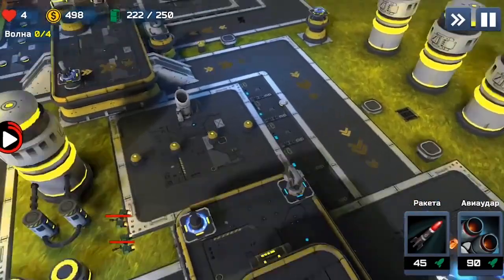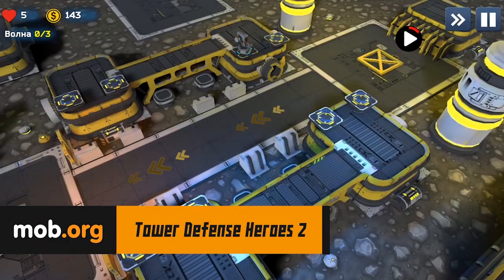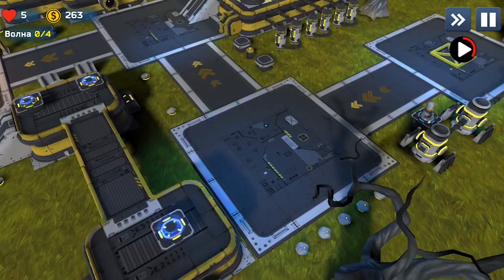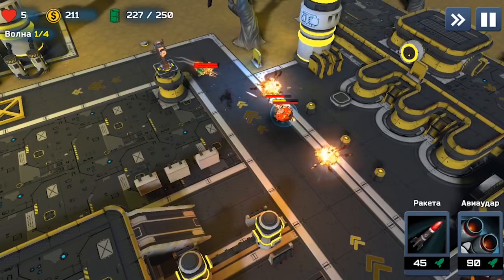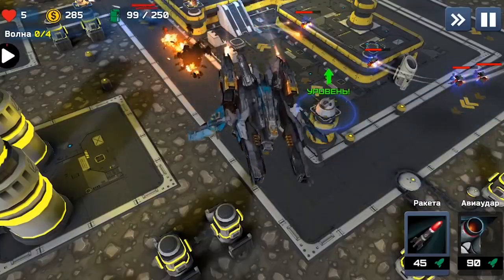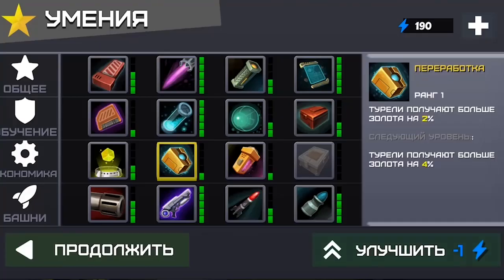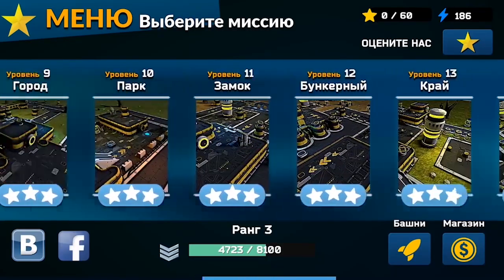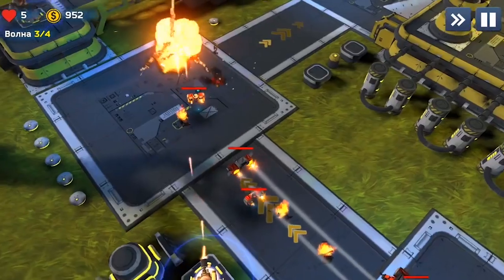Tower Defense Heroes 2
ios

Tower defense heroes 2 - place futuristic weapon turrets along a twisted road to destroy rushing enemies. Stop the invasion! Take part in the war of future and defend your base from attacks of various fighting machinery in this Android game. Build defense towers in various points of the map. Don't let the enemy get to the target. Get a reward for each destroyed enemy. Upgrade your towers, increase their shooting power and other parameters. Master unique abilities which help you in the worst situations.

Game features:

20 playing levels
4 kinds of defense towers
12 types of opponents
Upgrade of towers and skills